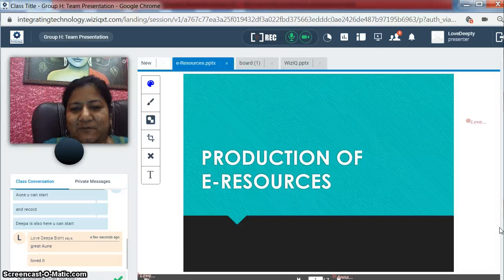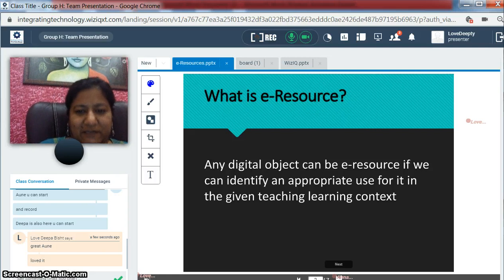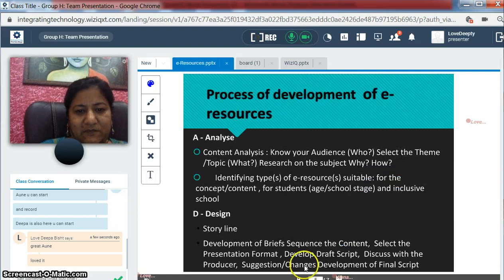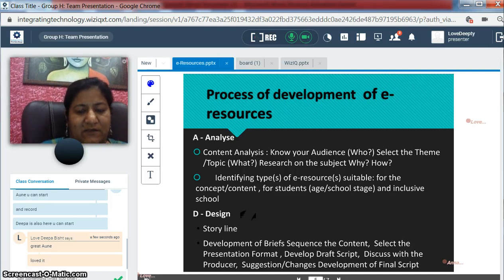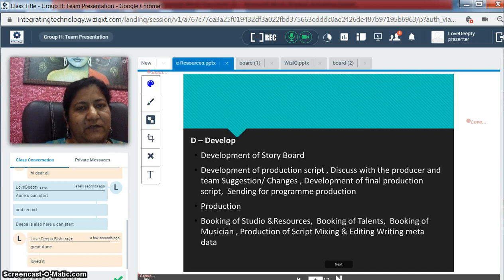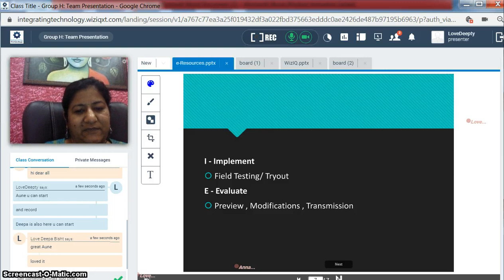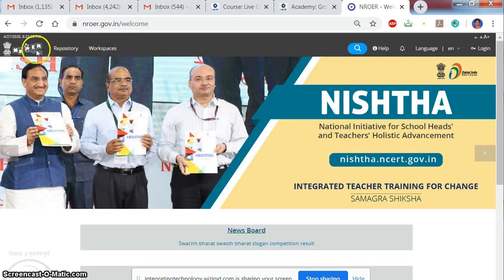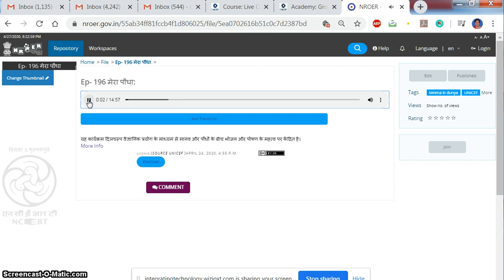Presentation through WizIQ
This video is the presentation on the topic E-Resources through WizIQ for an online course